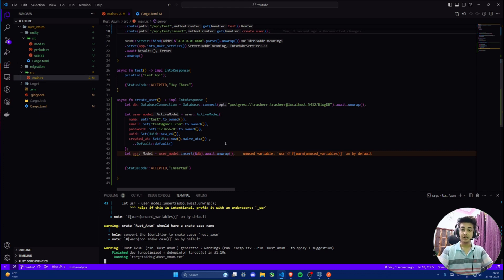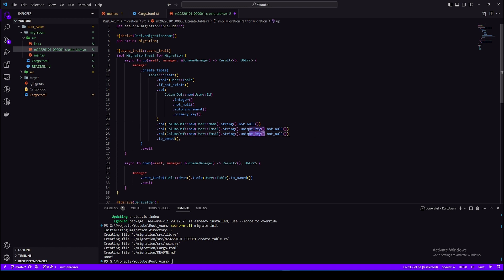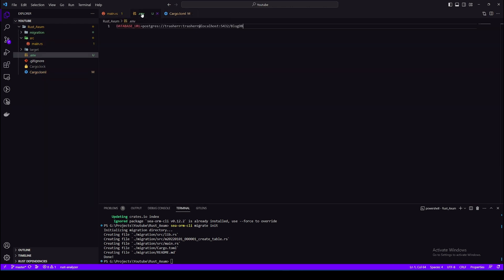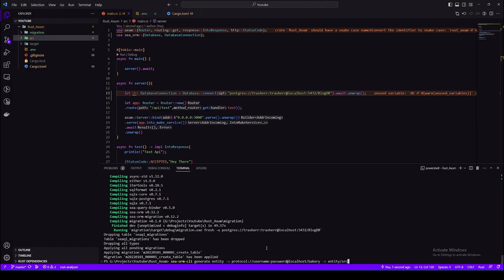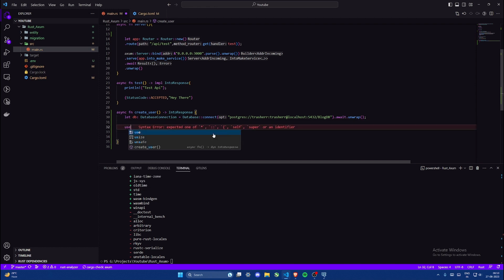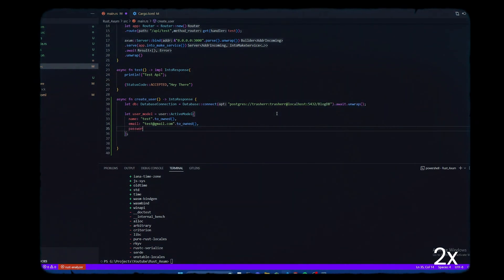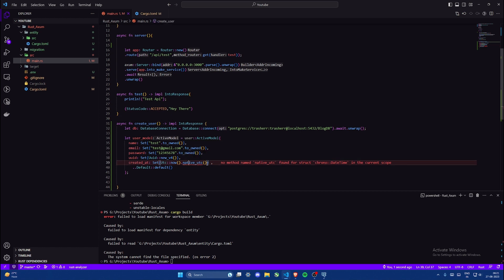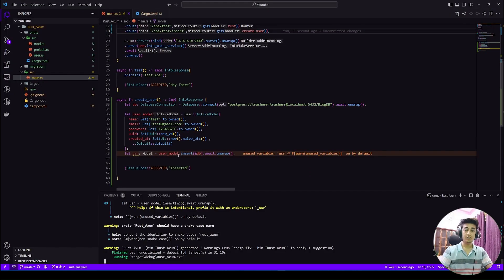Setting up SeaOrm and its Migration | Rust Backend API Tutorial Part 02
Welcome to Part 02 of our comprehensive tutorial series on building a powerful backend API using the Rust programming language and the Axum framework. 🚀 In this series, we'll dive deep into creating efficient and scalable APIs from scratch, leveraging the cutting-edge capabilities of Rust and the Axum framework.

📌 Part 02: Setting Up SeaOrm

🔧 What We'll Cover:
1. Installing and setting up SeaOrm and SeaOrmCli
2. Creating Migrations and running migrations
3. Generating Entities using sea-orm-cli
4. Performing insert operation

🎓 About Us:
We are OptiCode, a passionate group of developers dedicated to sharing our knowledge and expertise in software development. With collective years of experience, we're excited to guide you through the ins and outs of Rust and Axum in this tutorial series.